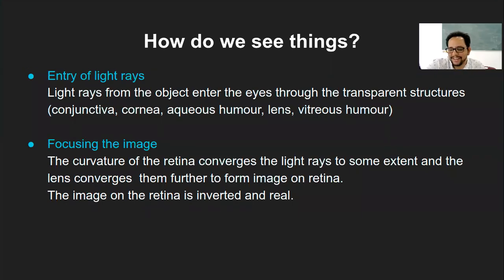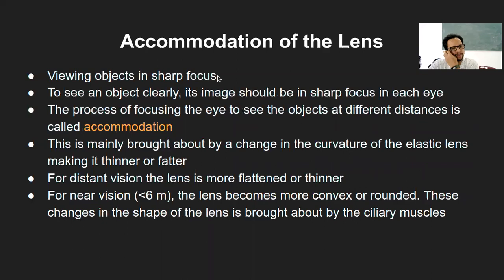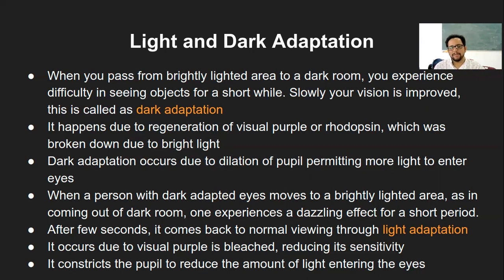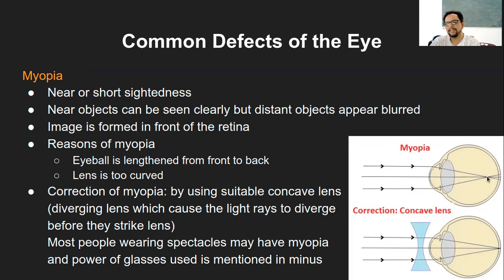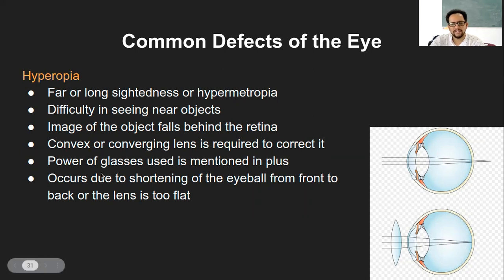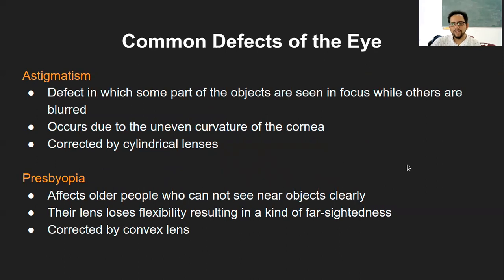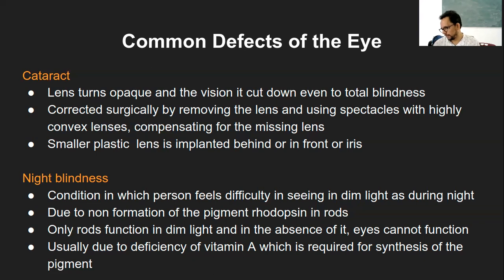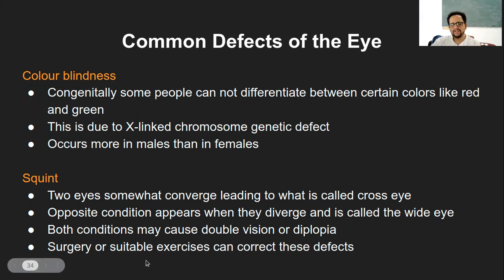Sense Organ- Eye- 3- Function, Properties and Defects of Eye- ICSE Class 10 Biology- Sachin P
How do we see things? Mechanism of seeing.
Accomodation of eyes
Light and Dark Adaptation
Colour Vision
Common defects in the eye: myopia, hyperopia,  Astigmatism, Cataract, presbyopia, colour blindness, night blindness, squint.